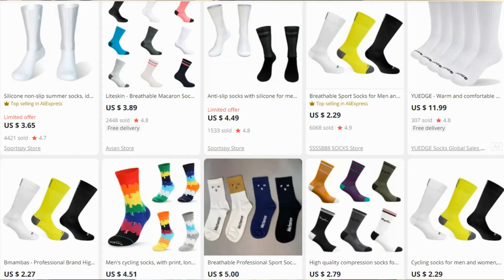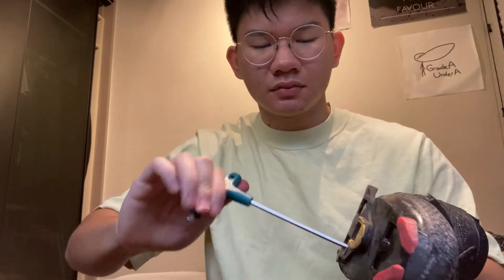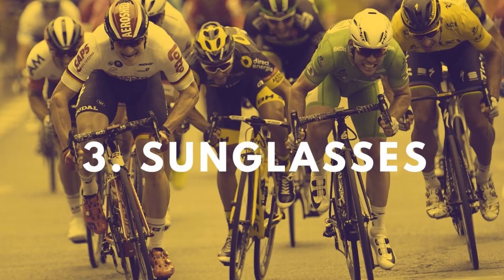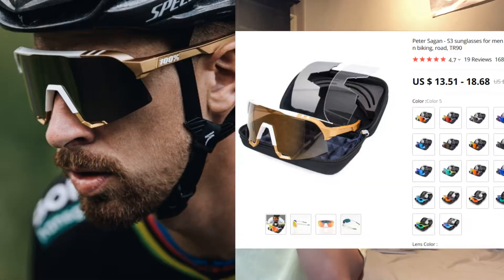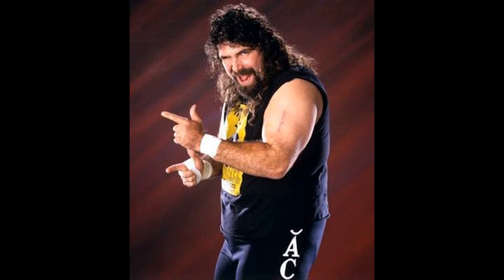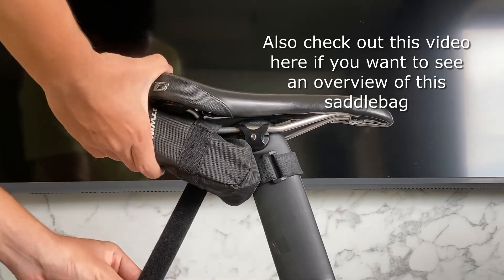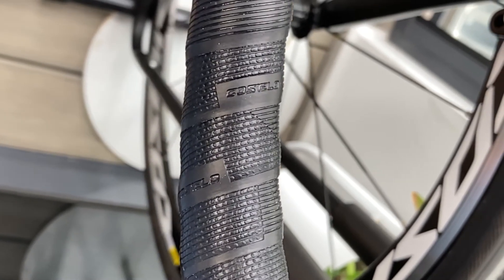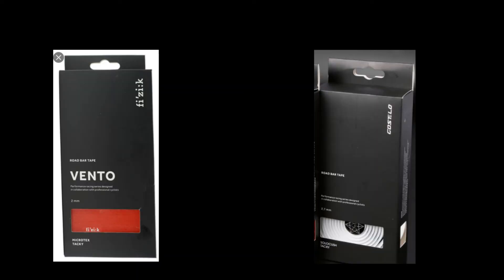5 Super CHEAP Gifts for Road Cyclists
Birthdays, Christmas, or just for fun? Heres 5 super cheap gifts for Road Cyclists